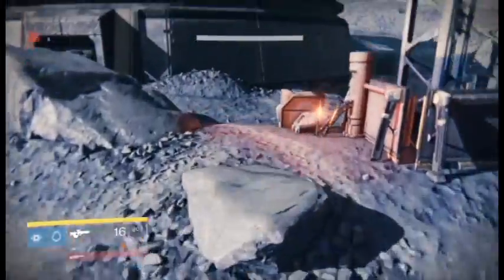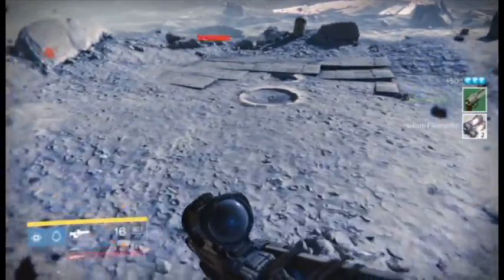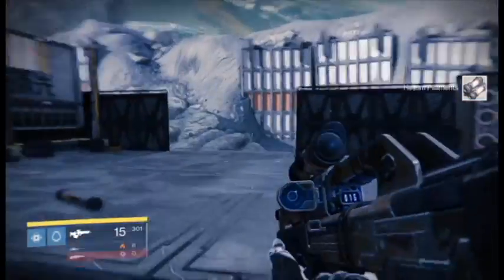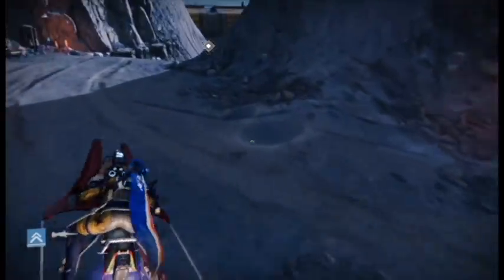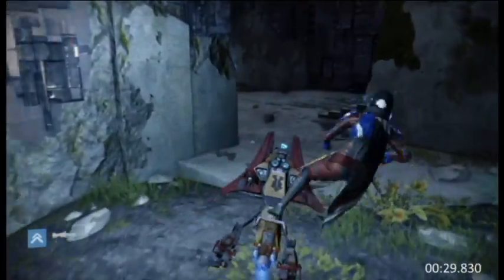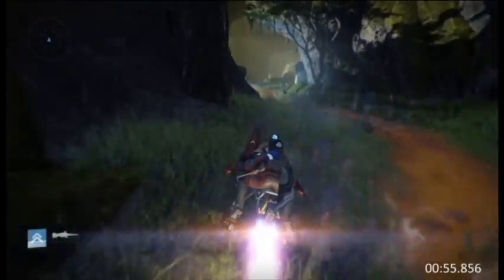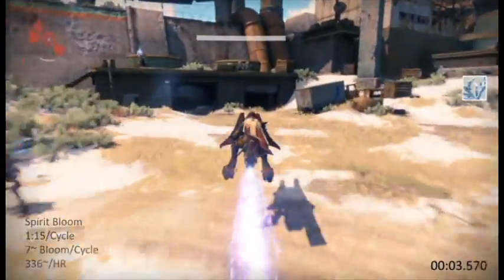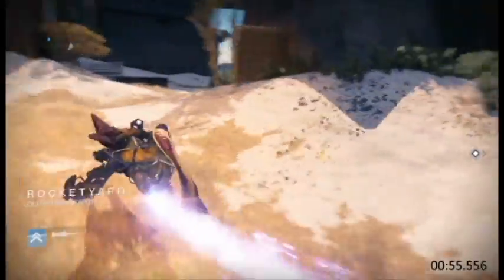Material Chaining - 300-400+/hr - The fastest materials in Destiny!